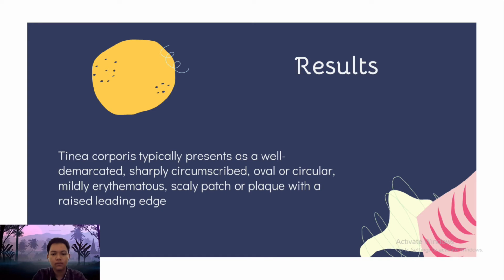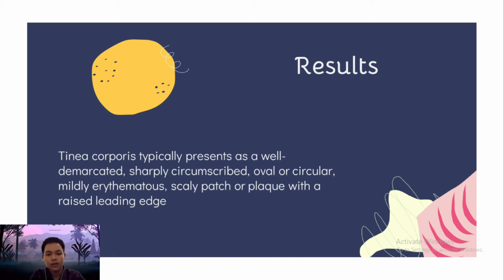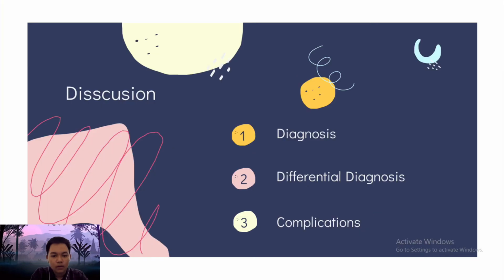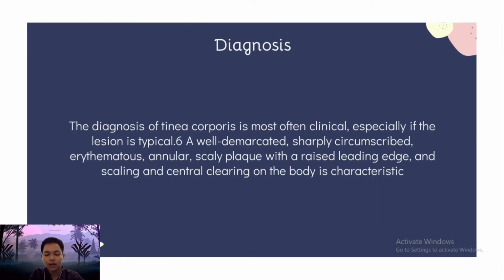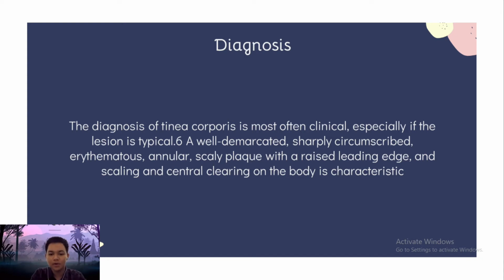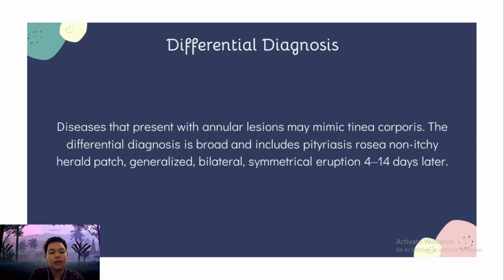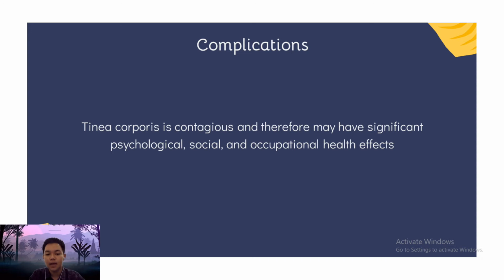Presentation Scientific Article_H1A021008_M. Tegar Adil Basri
Name : M. Tegar Adil Basri
NPM : H1A021008
Medical Student Faculty Of Medicine on Bengkulu University